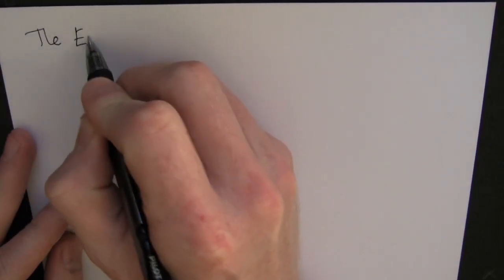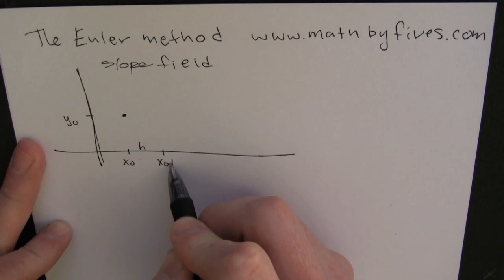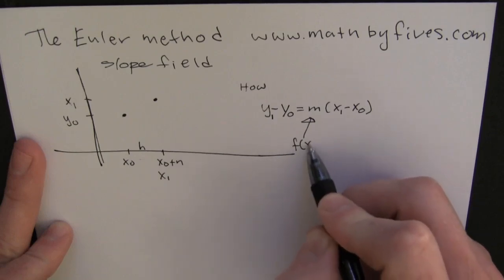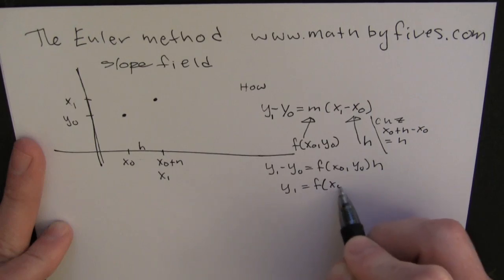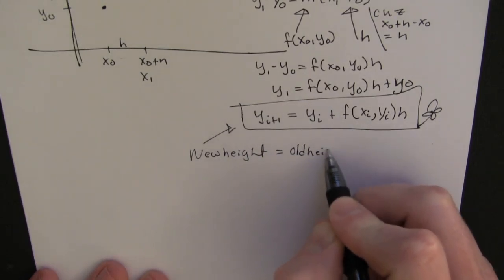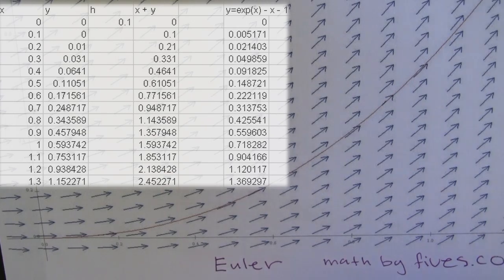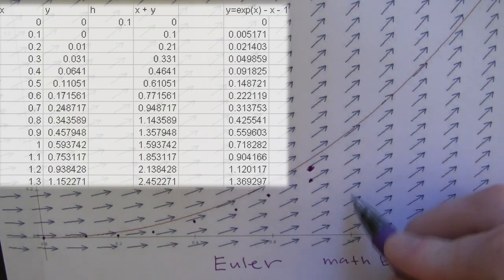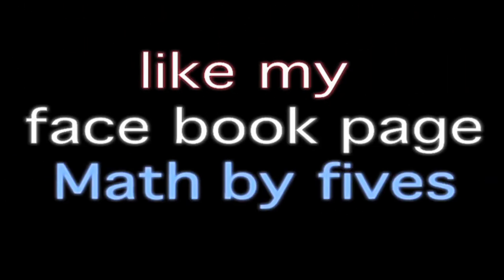Euler Method.mov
The video is about Euler method for approximating solutions of a differential equation using a slope field.  The flick derives the formula then uses excel to apply the form. Graphs of the actual solution and the approximation are provided to visualize the error of this method.